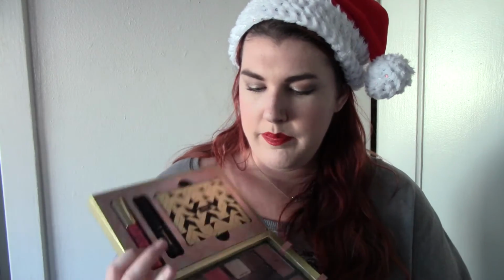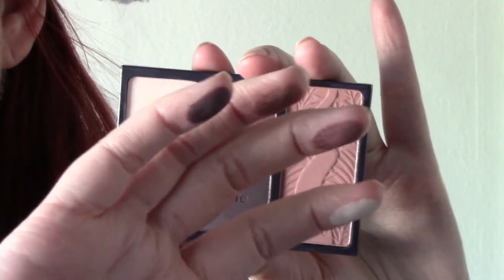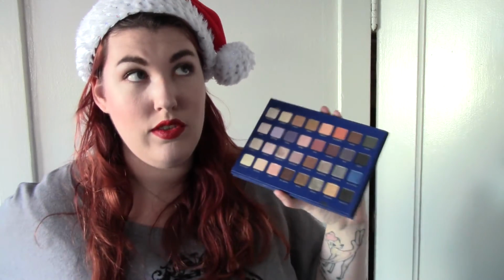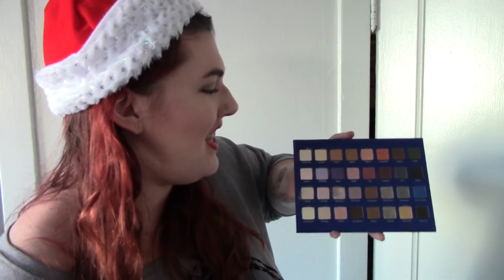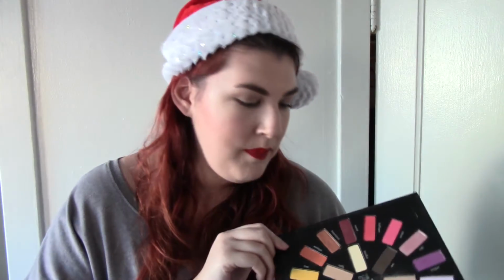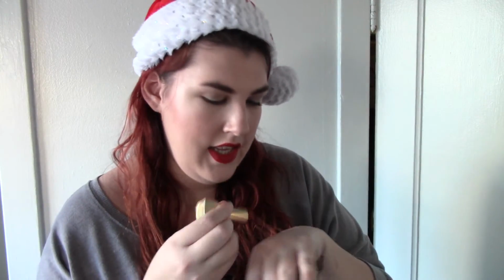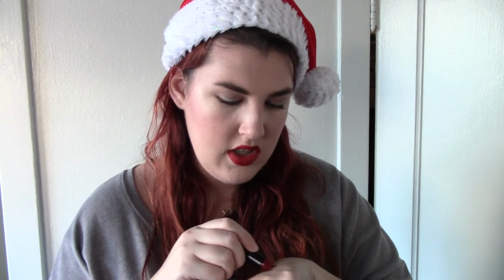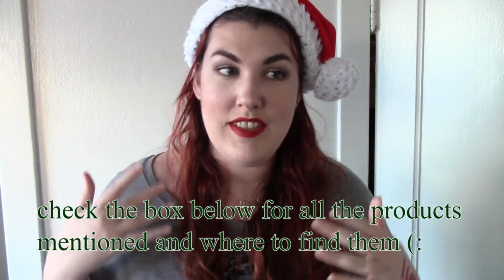Day 5 - Holiday Beauty Favorites || Twelve Days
A lot of the items I mentioned are sold out and I feel absolutely dreadful about it, but nonetheless they are my favorites that I have been using for over two months.

- The Glam Guide by Fleur DeForce

- *Nars Steven Klein One Shocking Moment Cheek palette
I've heard great things about Despair, though

- *Becca Champagne Glow Palette
But all the highlighters are available individually!
Pearl:
Champagne Pop:
Blushed Copper:

- The Balm The Manizer Sisters
- Hourglass Ambient Lighting Powder in Ethereal Light

- *Lorac Pro Mega 2
- *Kat Von D Mi Vida Loca Remix
- Yves Saint Laurent Rouge Pur Couture lipstick in 204

- Rimmel London Kate Moss 01, 31, 107 can be found in your local drugstore

* means sold out
- The links are only there for convenience (: